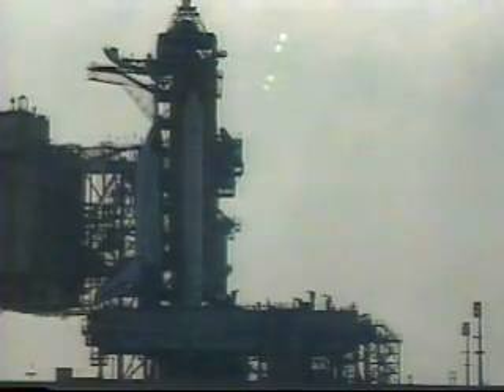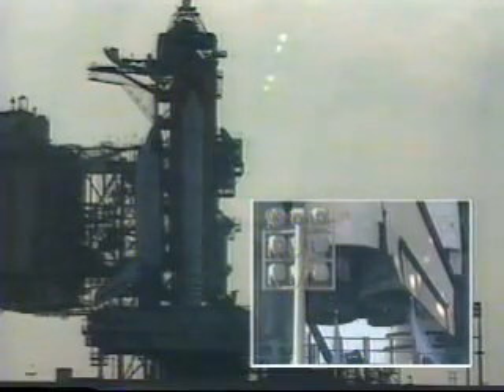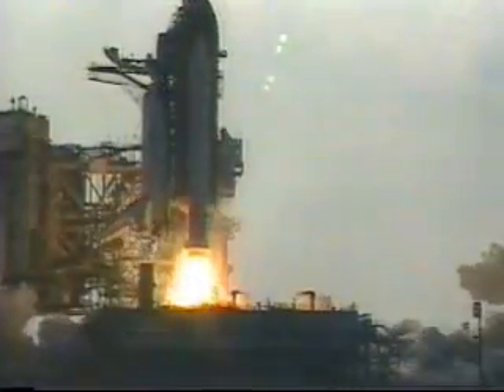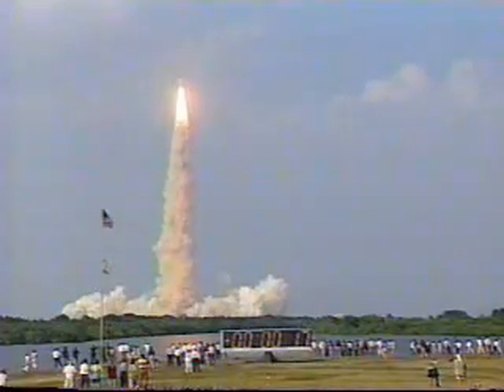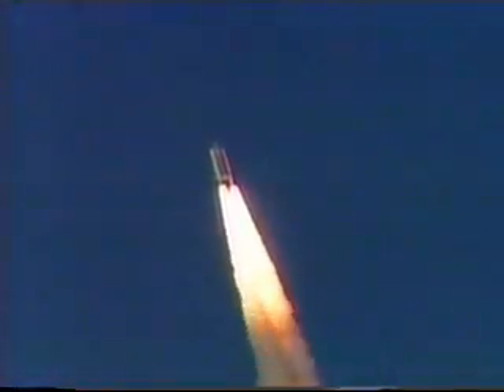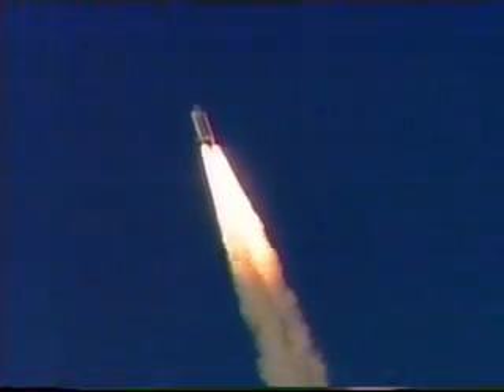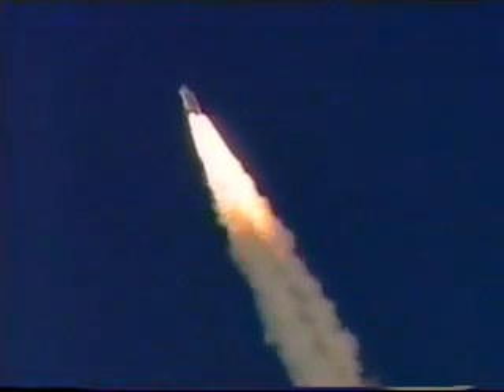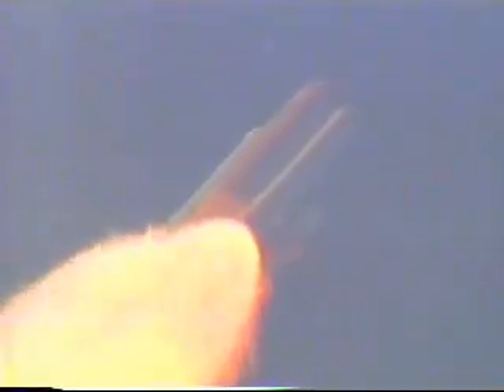STS-91 launch (6-2-98)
STS-91, the final Shuttle-Mir docking mission. June 2, 1998.